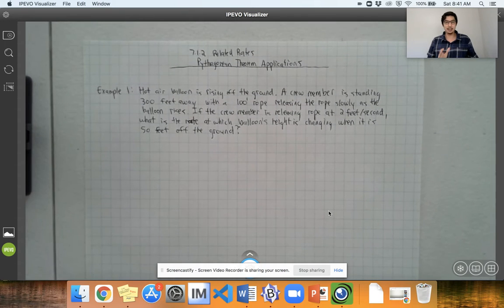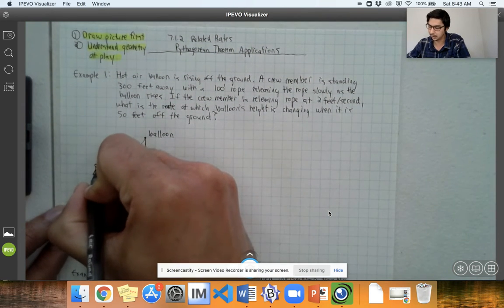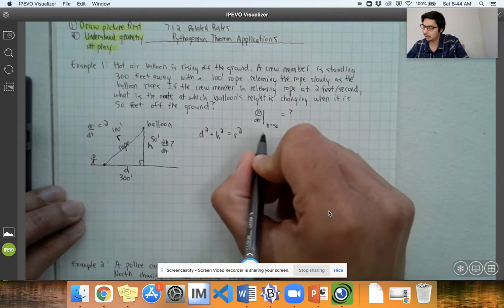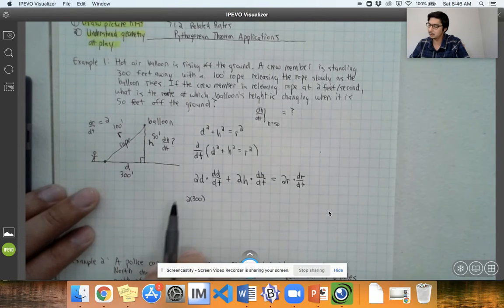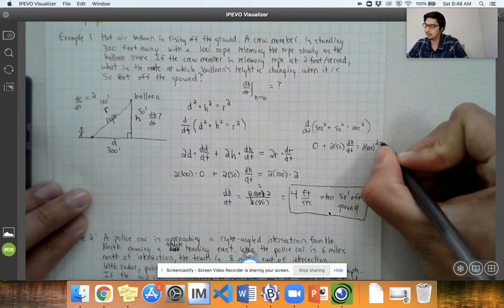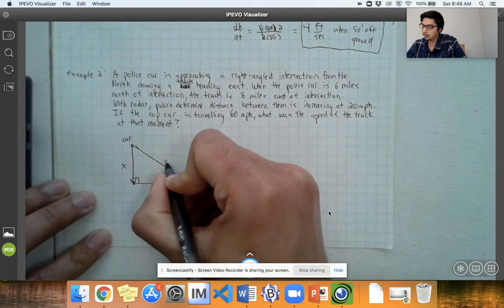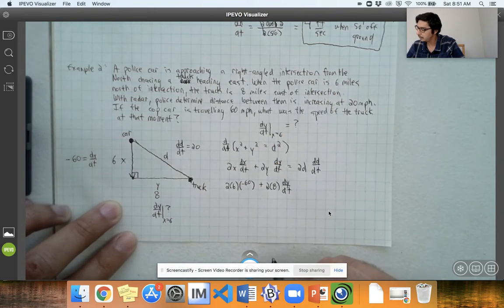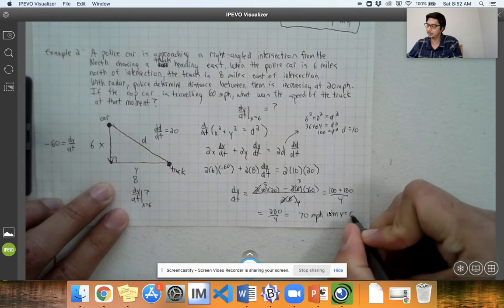7.1.2 Related Rates - Pythagorean Theorem Apps